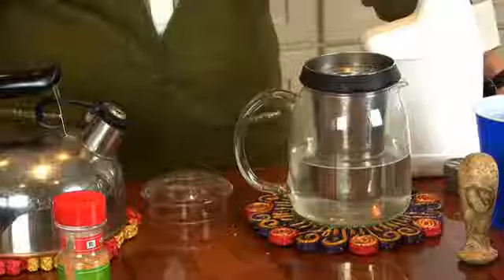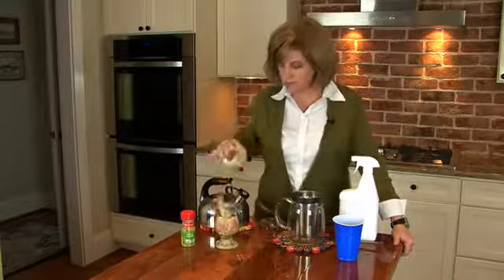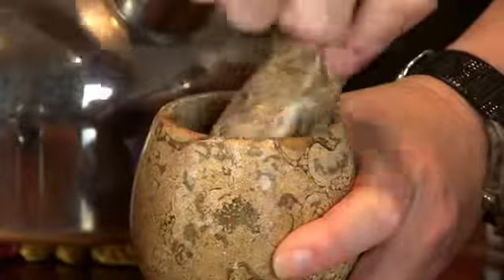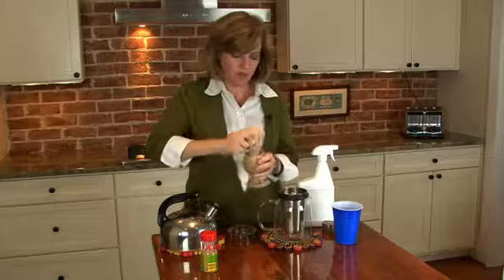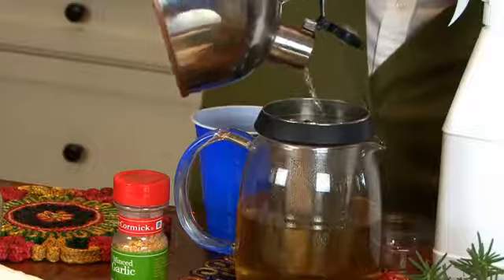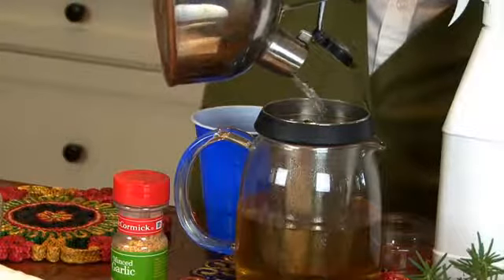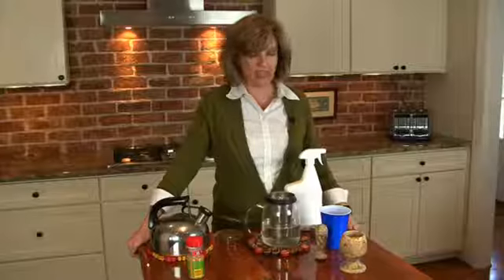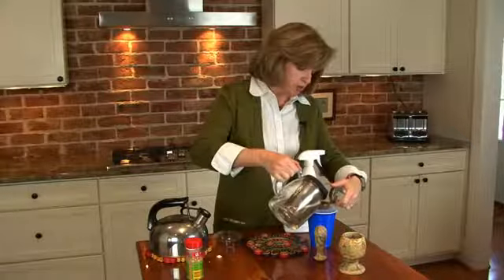Recipe for Deer Repellent Using Garlic Powder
Recipe for Deer Repellent Using Garlic Powder. Part of the series: Bugs & Pests Advice. Garlic powder is just one ingredient used in homemade deer repellent. Learn about a recipe for homemade deer repellent using garlic powder with help from an expert on green pest control in this free video clip.